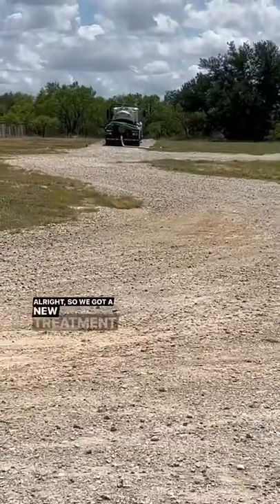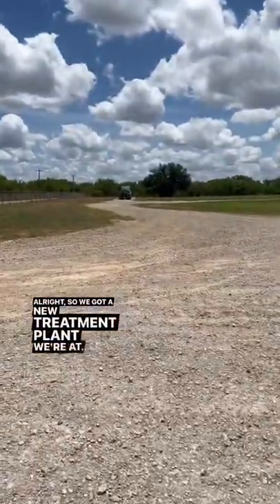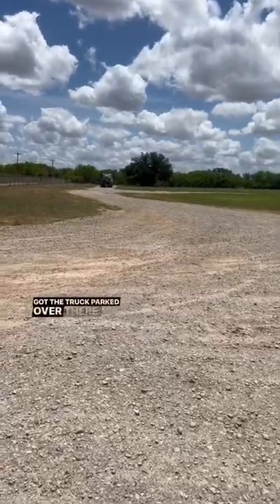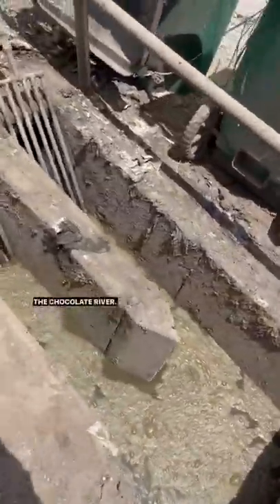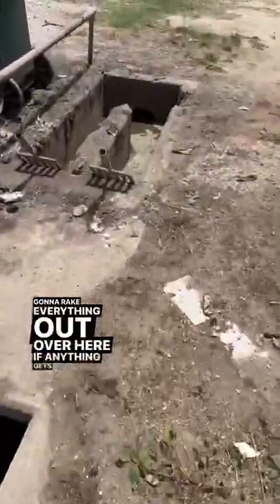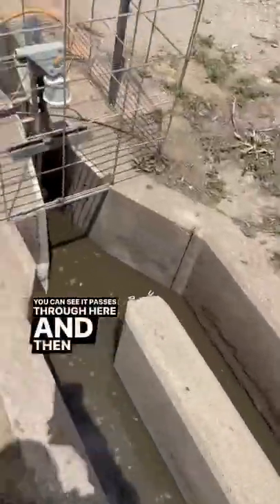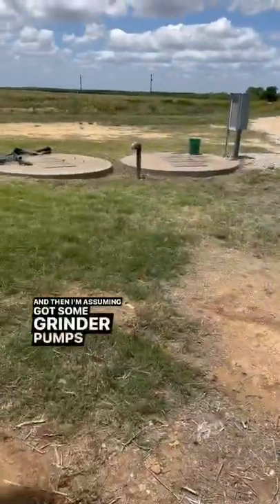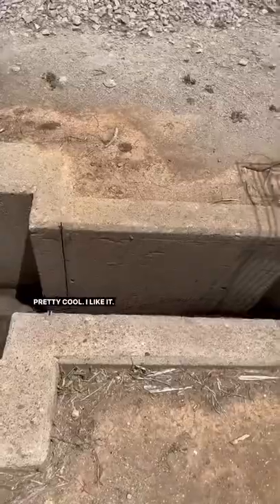New Dump! Complete with a chocolate river